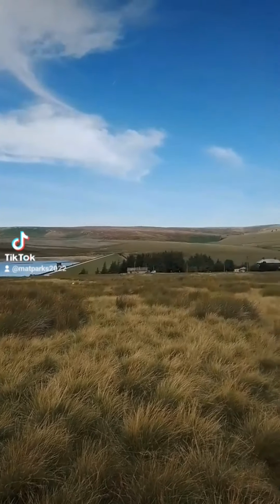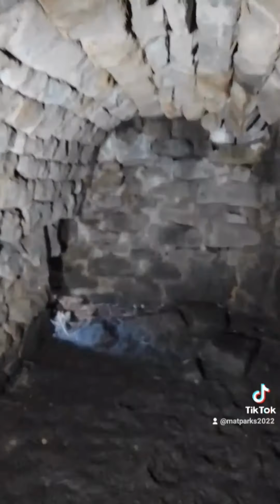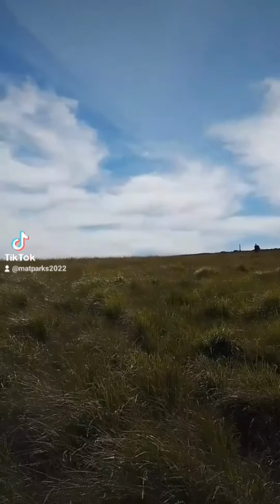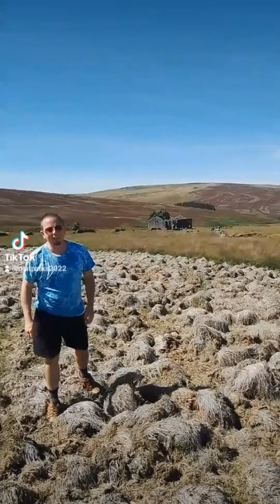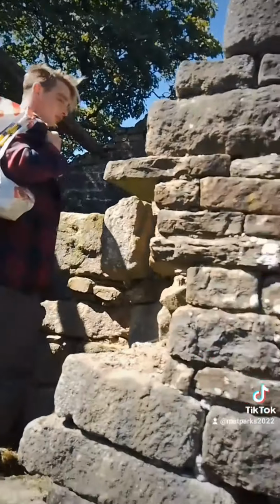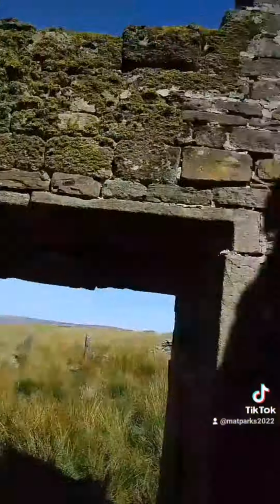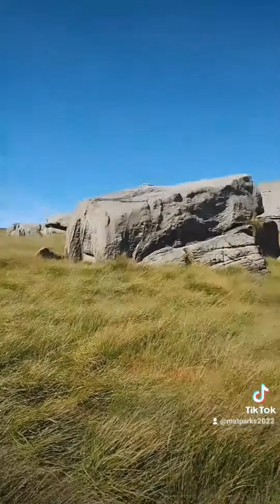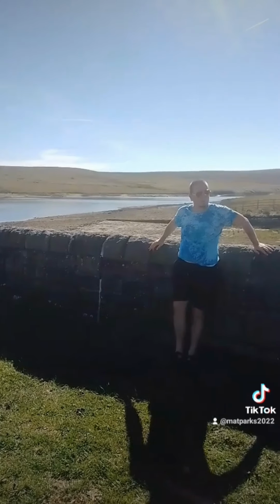A Hot Hike across Heptonstall Moor. (Reaps Cross, Raistrick Greave, Gorple Stones) Hebden Bridge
Taking advantage of a scorching day, Tom and I head out over Heptonstall Moor to look at places of interest between Lower and Upper Gorple Reservoirs including:

Reaps Farm Cellar
Dry Summer Farm Cellar
Reaps Cross
Raistrick Greave Ruin
Gorple Stones

Not the easiest of terrains, but a lot of history for one hillside